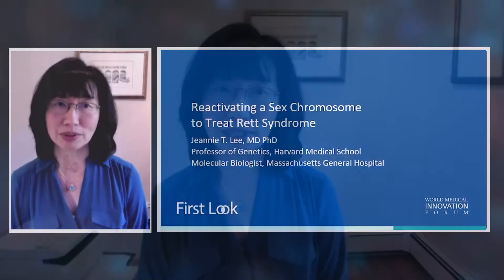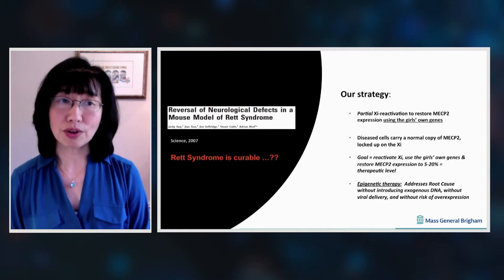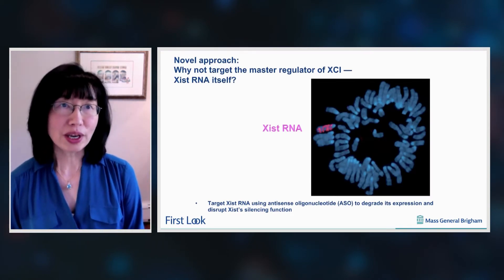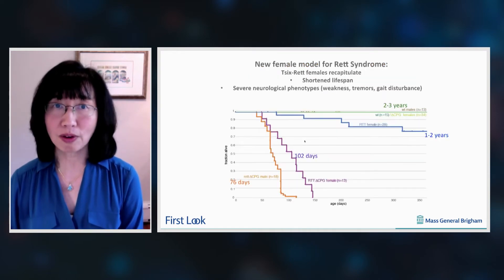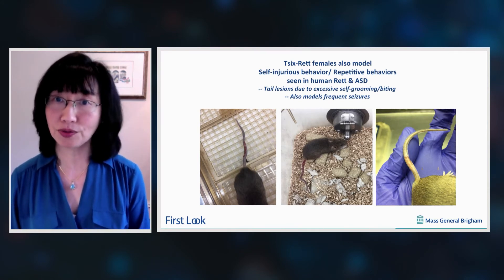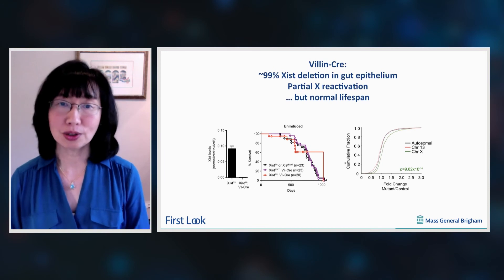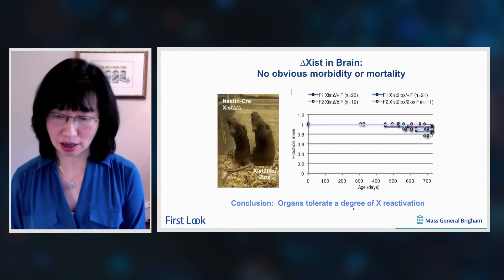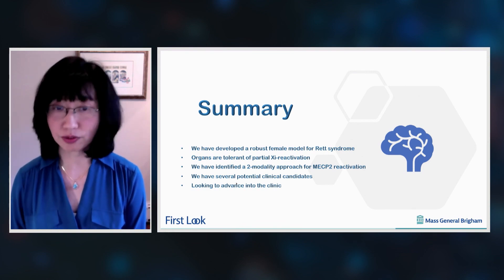2021 FIRST LOOK | Jeannie Lee, MD, PhD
Treating Rett Syndrome through X-Reactivation

Jeannie Lee, MD, PhD
Molecular Biologist, MGH; Professor of Genetics, HMS

Dr. Lee specializes in the study of epigenetic regulation by long noncoding RNAs and uses Xchromosome inactivation as a model system. She is now leveraging this work to develop a treatment for Rhett Syndrome by reactivating the healthy allele on the inactive X- chromosome. Animal models have shown that even a modest reactivation can result in significant improvements.